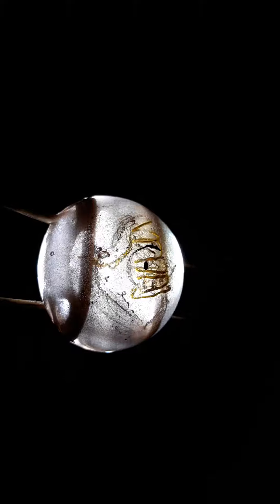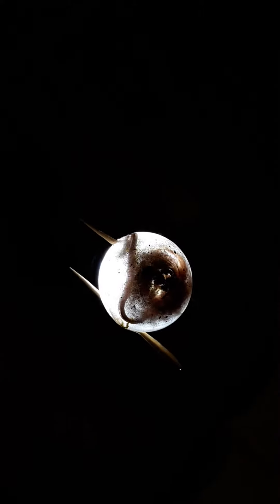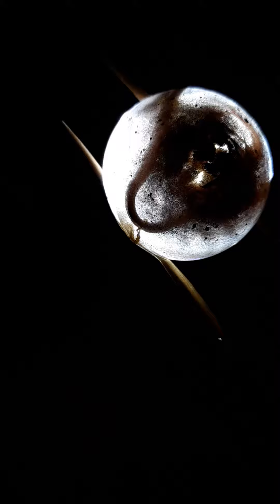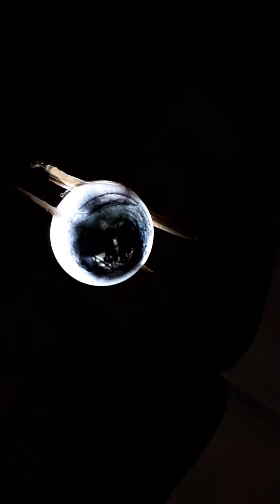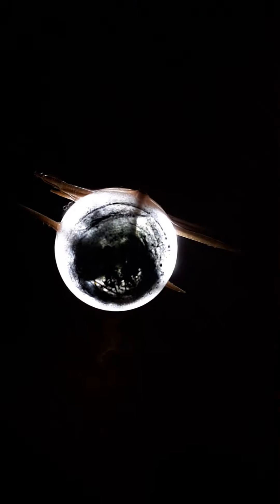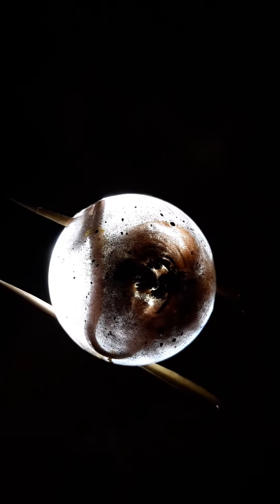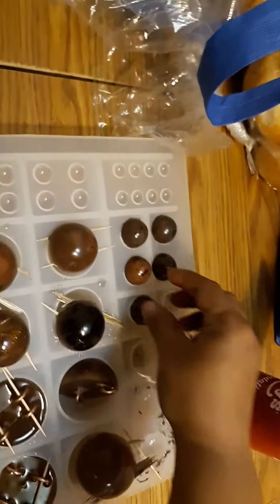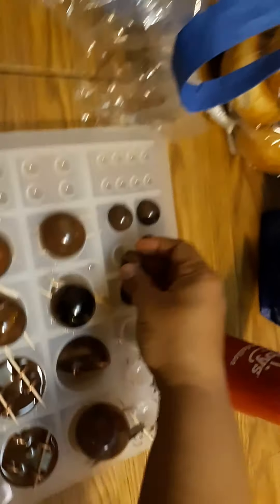Quantum Orgonite lines of force - 052220B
Namaste.

Your donations help with production costs and contribute to making The Golden Circle Movement even better.  Thank You. Namaste